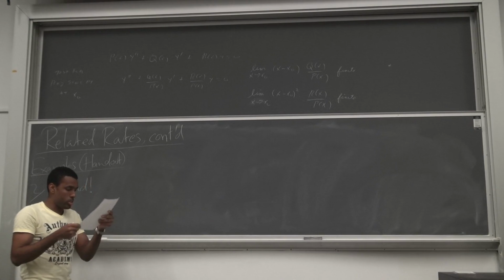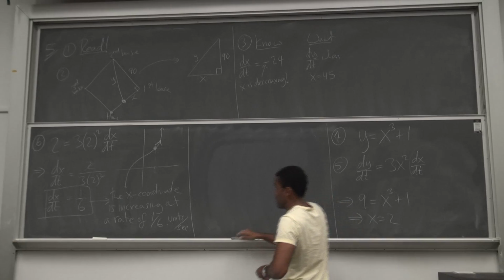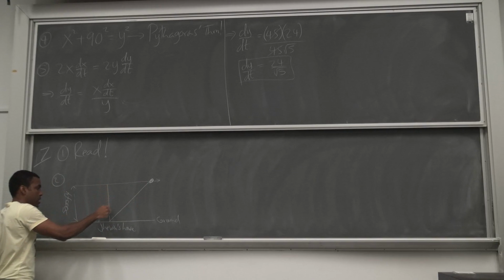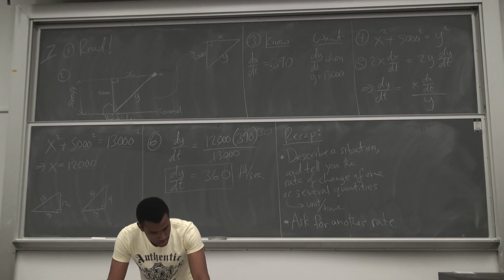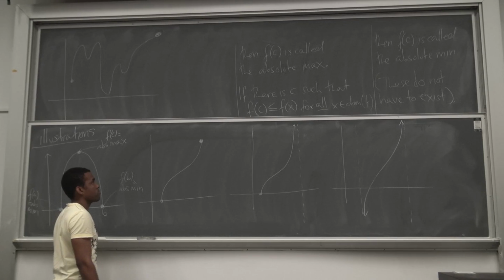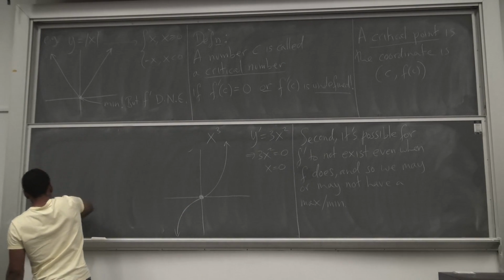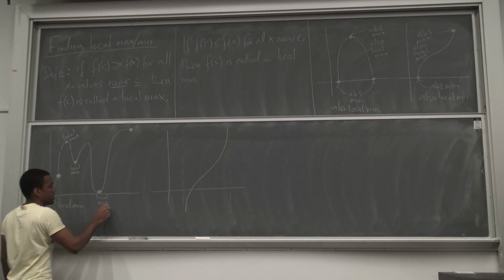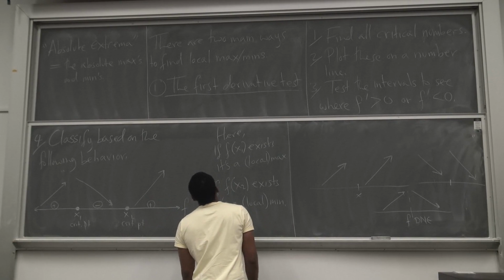Math 205 Lecture 18 - Related Rates continued and Max and Min values